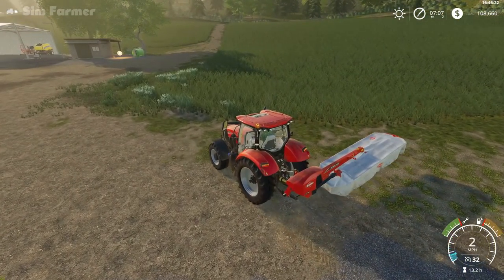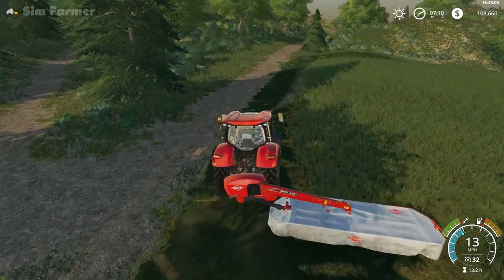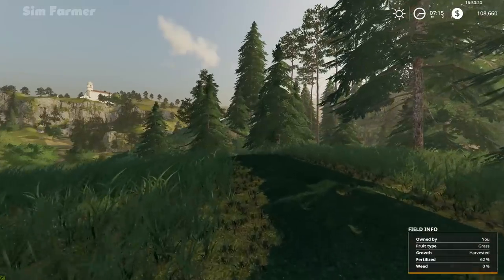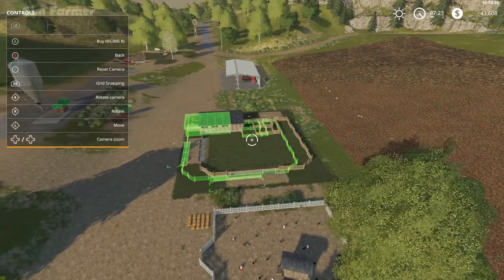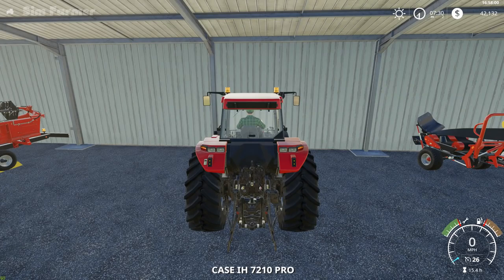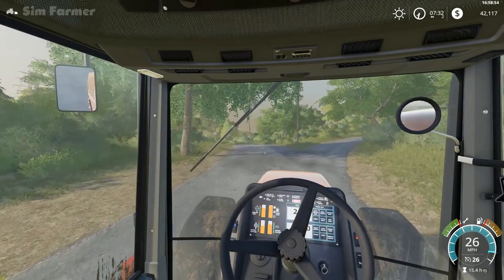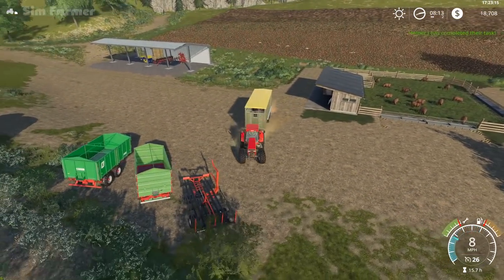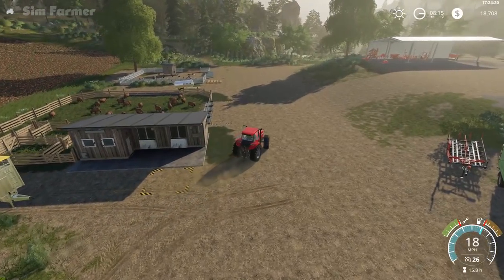Let's Play Farming Simulator 19 Ravenport #13 Counting Sheep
Let's Play Farming Simulator 19 Ravenport series continues as we build a sheep pasture and buy some sheep from the animal dealer. We transport them using our new livestock trailer back to the their new home on the farm. We also cut and bale our grass fields for feeding the sheep and any excess ones we wrap to sell at the barn.

▶ Intro/Outro : Running South 2, Martin Carlberg